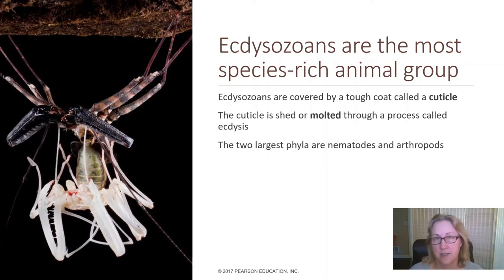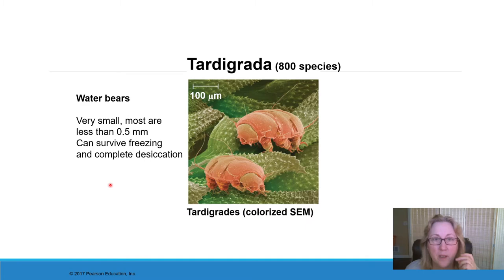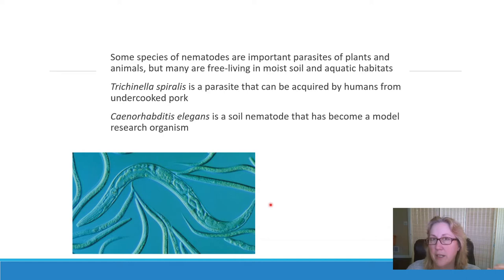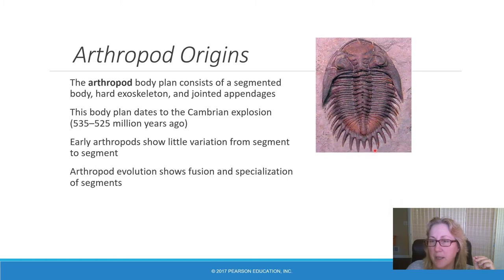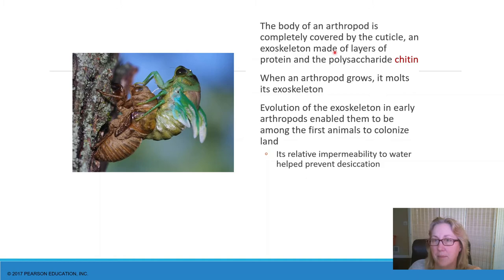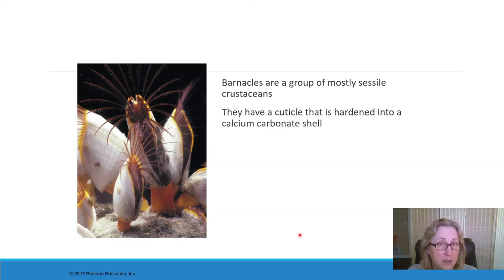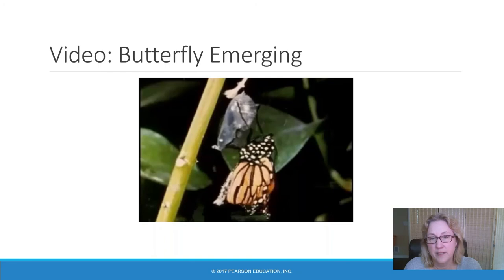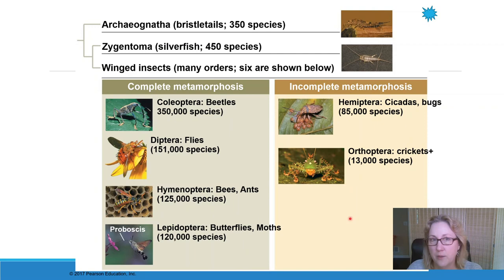Invertebrates Part 3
Ecdysozoa, Nemotodes, Arthopods